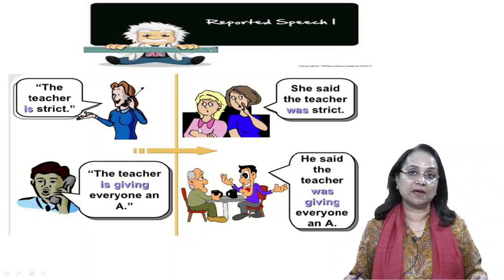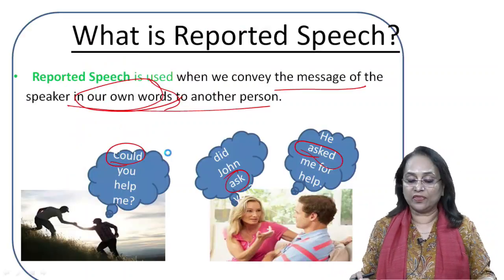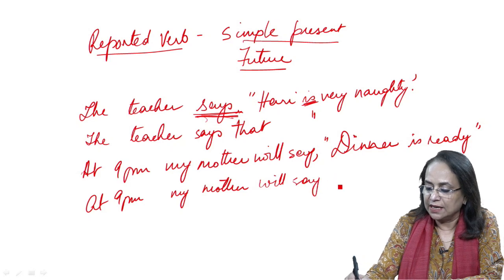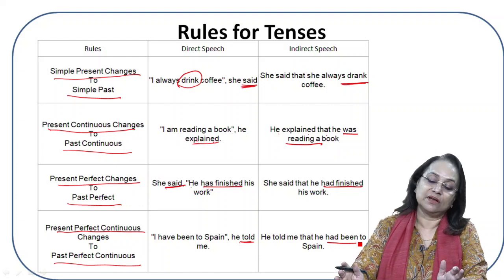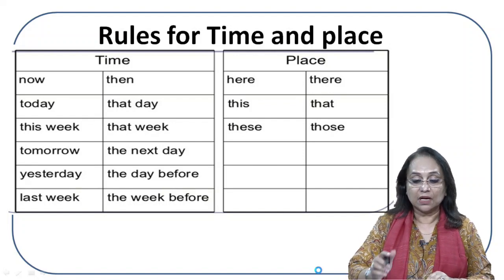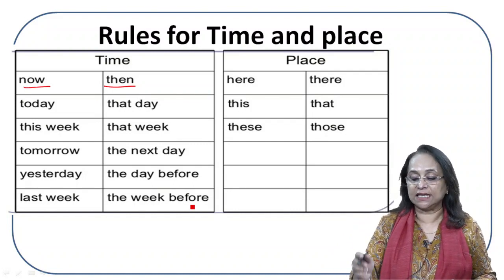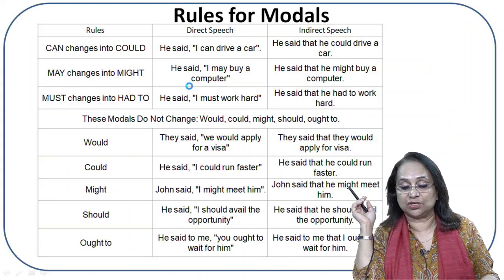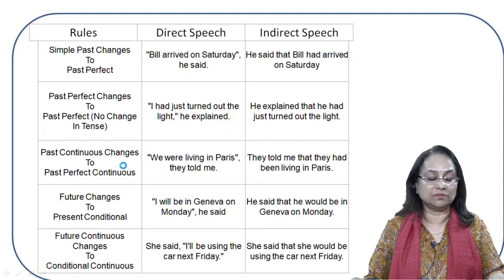Reported Speech | English Class 10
In this video, you will study "Reported Speech" in details.
The video is strictly based on NCERT and CBSE guidelines for English Class 10.

Offered Subject:
1⃣Mathematics
2⃣Science
3⃣Social Science
4⃣English
5⃣Hindi Course A
6⃣Hindi Course B